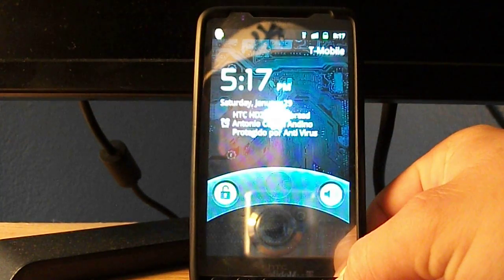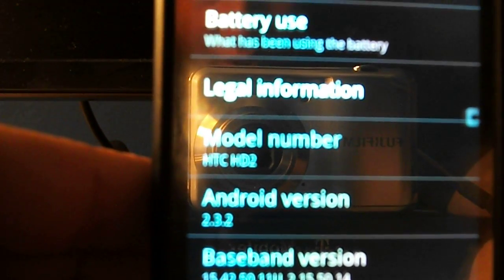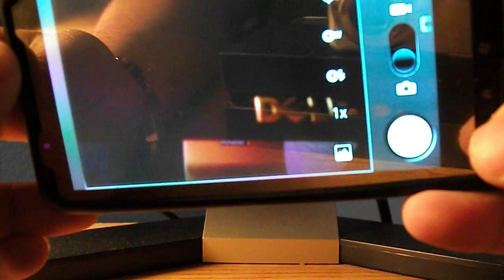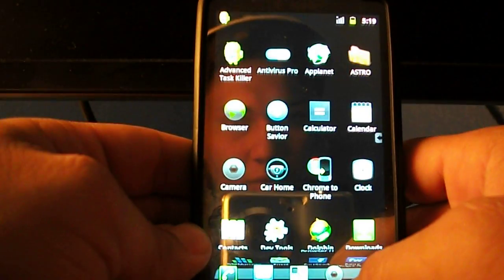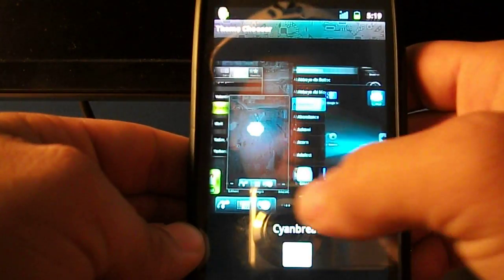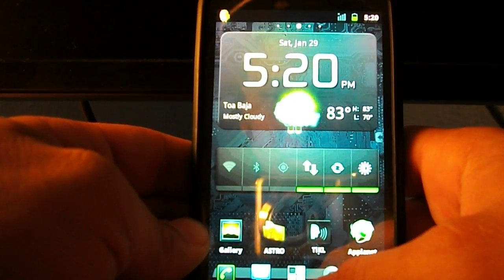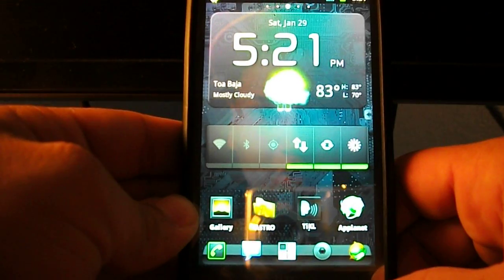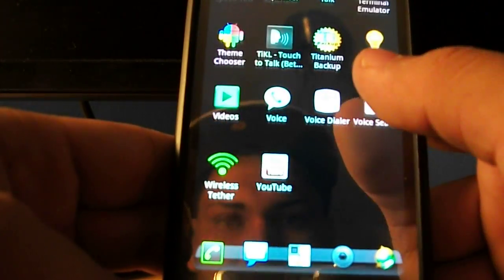Htc Hd2 Android 2.3 Gingerbread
UPDATE: JULY 17, 2011

READ THIS NOTE!!!: RUNNING VERY SMOOTH!!! YOU CANT USE YOUR OLD DATA.img...DOWNLOAD IT AND PUT IT INSIDE THE ANDROID FOLDER. VERY IMPORTANT! WHEN YOUR FINISH DOWNLOADING THE ROM YOUR GOING TO SEE A FOLDER THAT SAYS "240buildprop" INSIDE IS A FOLDER CALL "root" COPY THIS FOLDER AND PASTE IT IN THE "ANDROID" FOLDER IF YOU DONT DO THIS YOU WILL HAVE REALLY SMALL ICONS. UPDATES WILL COME SO STAY TUNE TO THIS VIDEO TO CAUGHT THEM ALL AND HAVE A FULLY GINGERBREAD WORKING ROM IN HD2!

Download this and delete the old android folder on your SD Card, if you are new at this put this with the name "Android" on the root of your SD Card in windows go to file explorer and go to the folder "android" hit "clrcad" and then "Haret" and will boot to android any questions just leave a comment i'm here to help you guys have a everyday Android ROM in your HD2